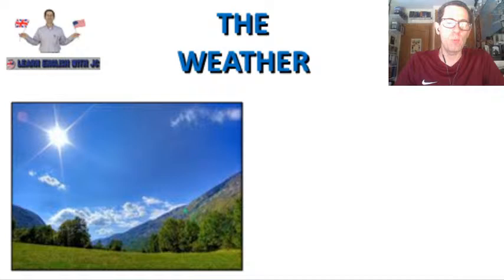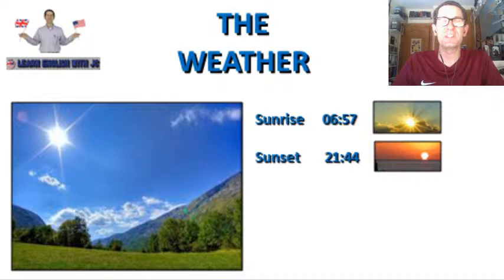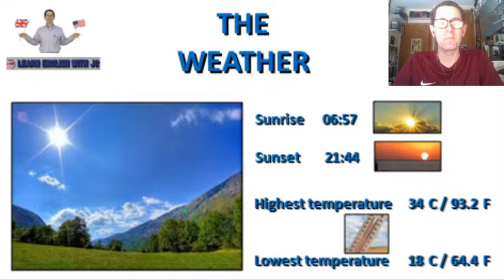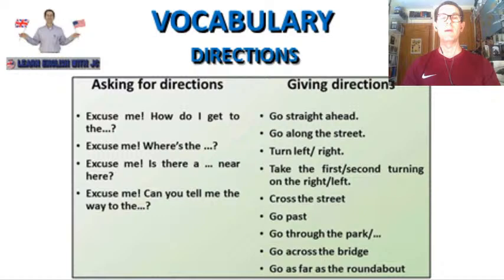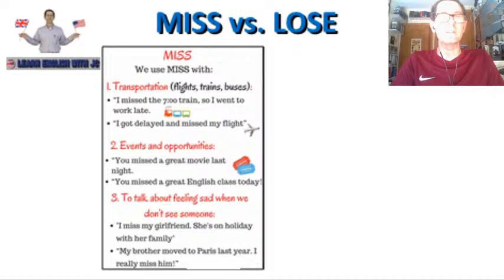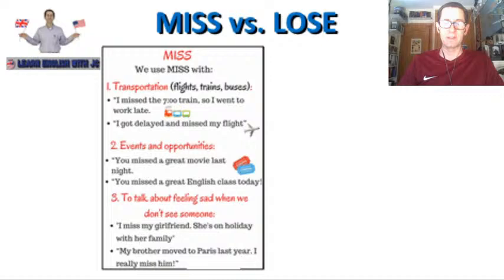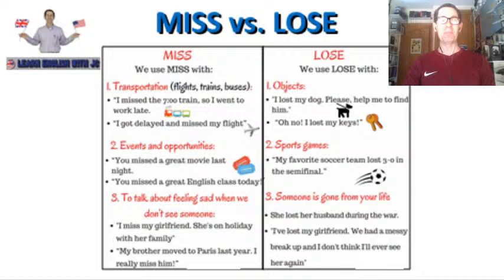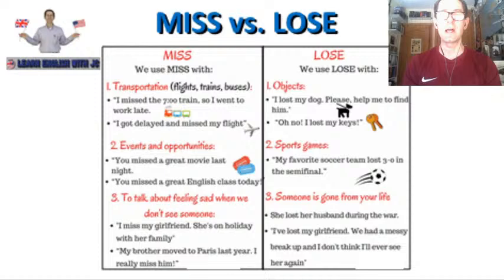Online #58 - B1 (Intermediate) Miss vs. Lose